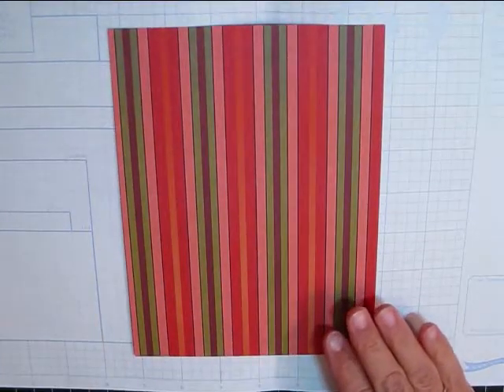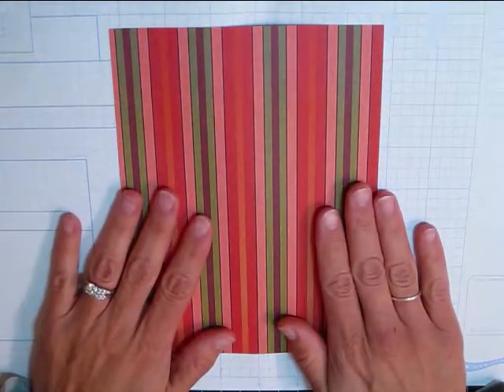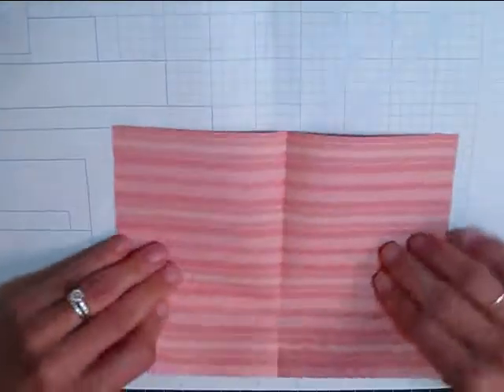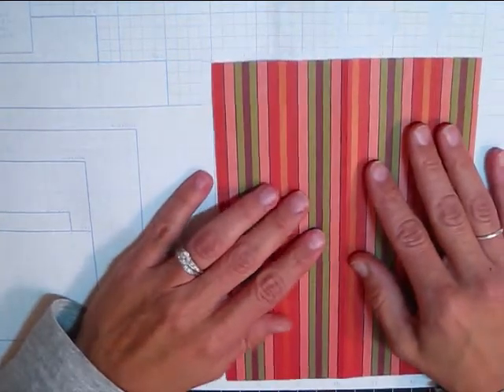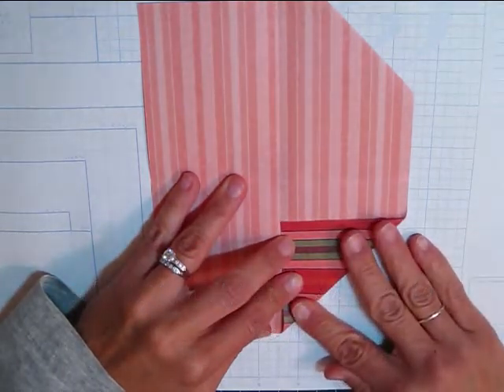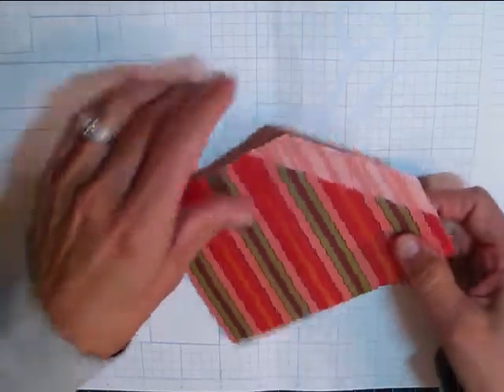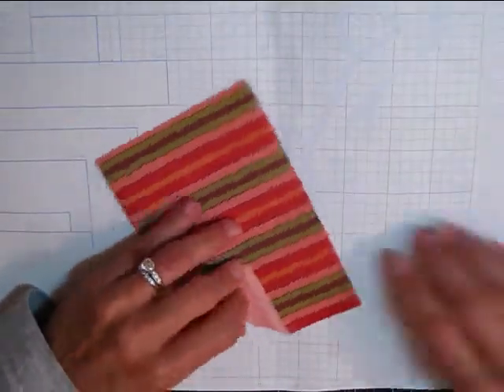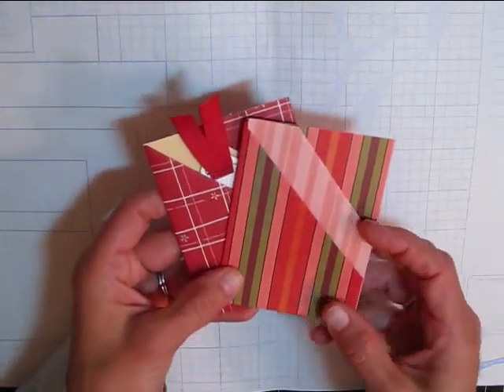Gift Card Holder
Make this cute little gift card holder with one piece of pattern paper.  It is easy and quick to make.